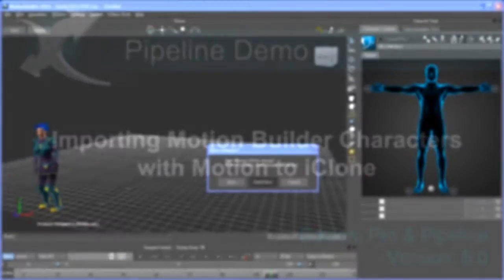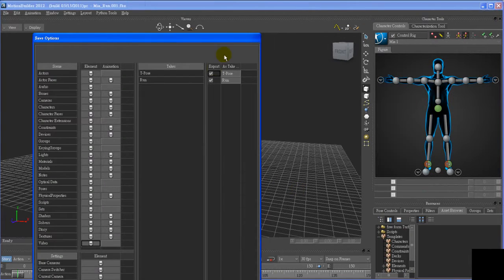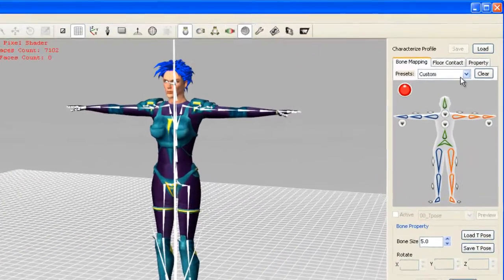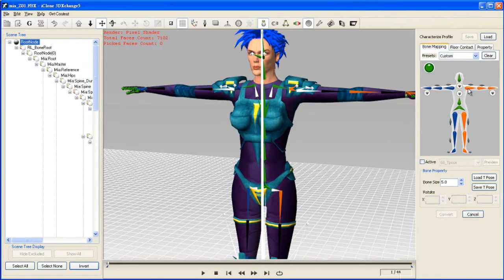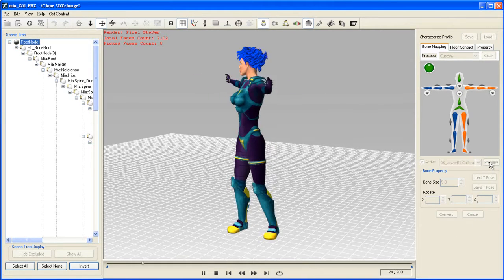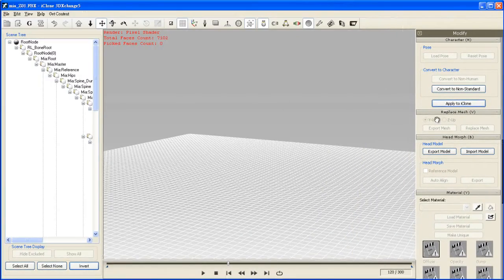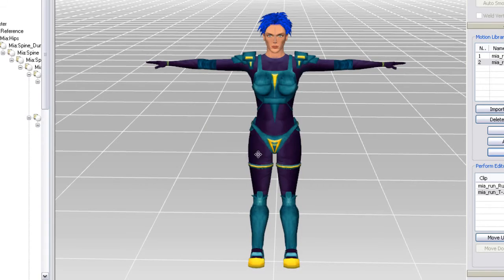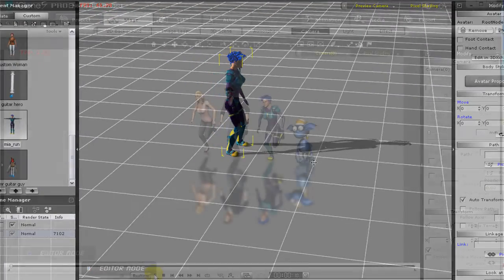3DXchange5 Tutorial - Importing Motion Builder Characters with Motion to iClone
In this tutorial, you'll learn how to take a character from Motion Builder, complete with animations, and convert both the character and the motions together for use in iClone.  You'll see how to take a single FBX file with multiple tracks and turn it into a custom non-standard iClone character complete with a perform menu full of motions.